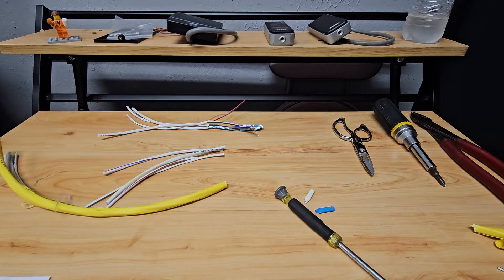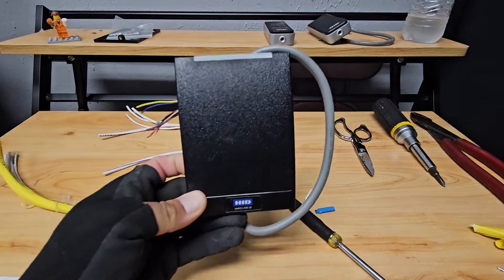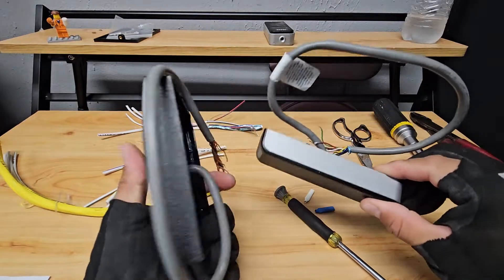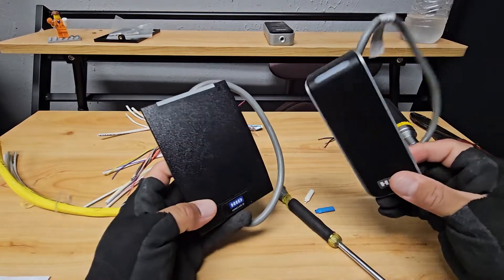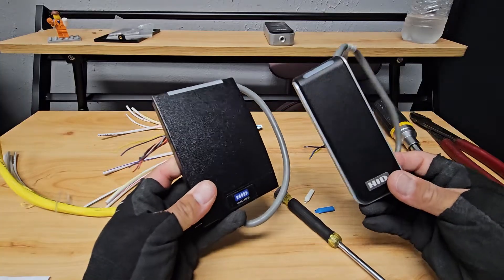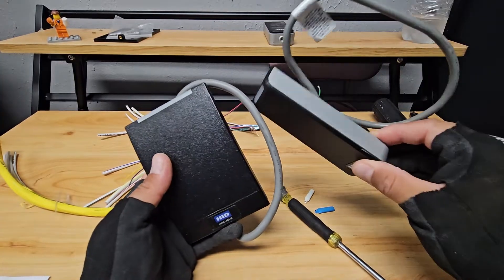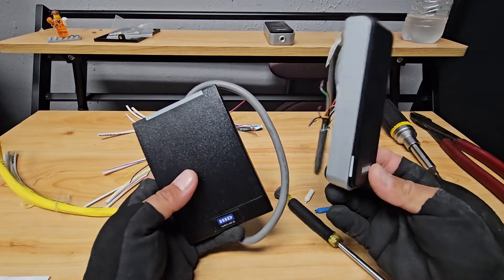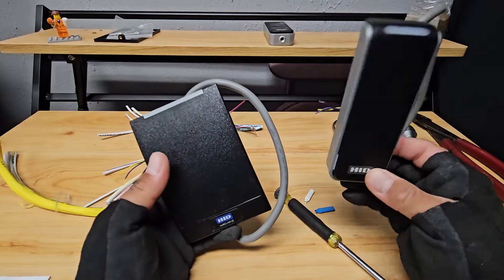Access Controls Wiring Basics Tutorial